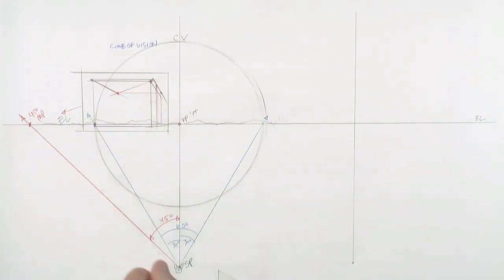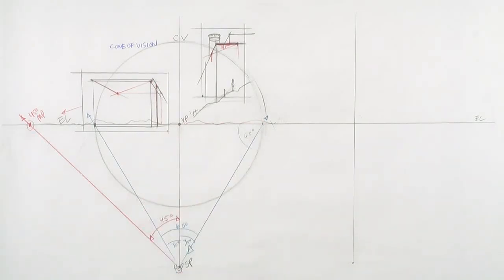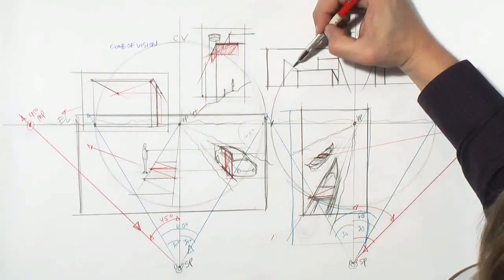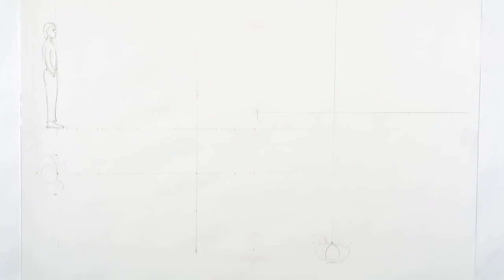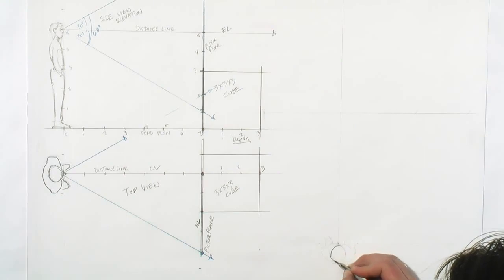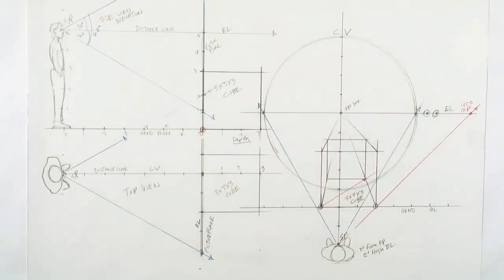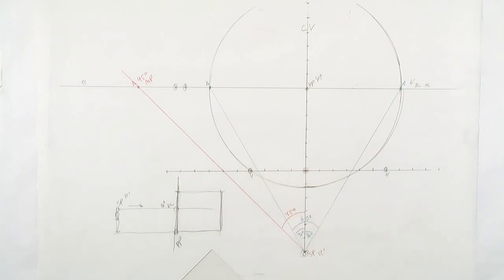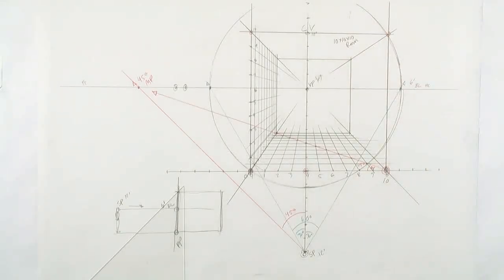Perspective 2- Views and measuring in 1 point perspective 08 - 14